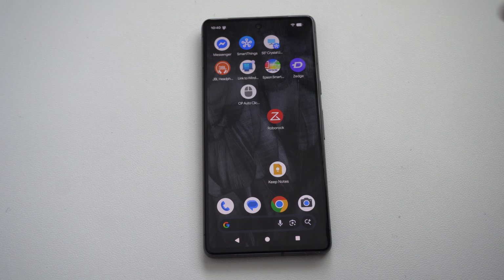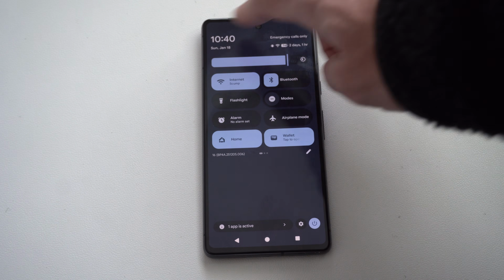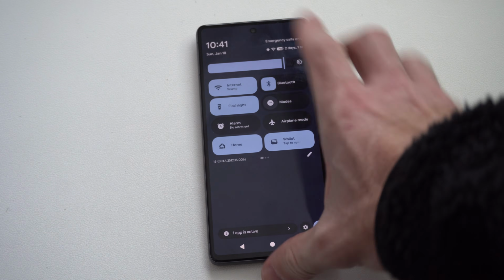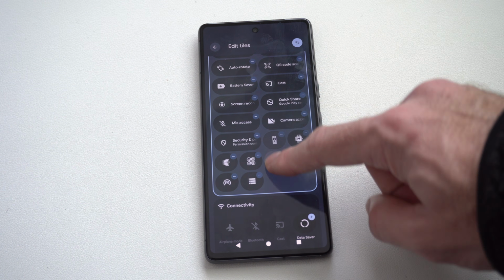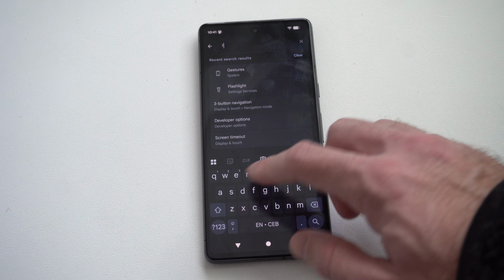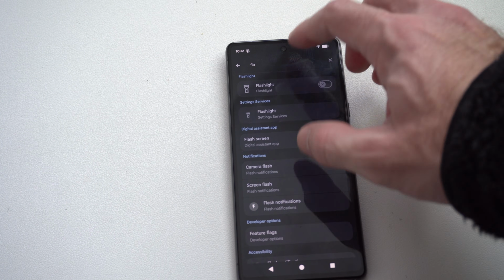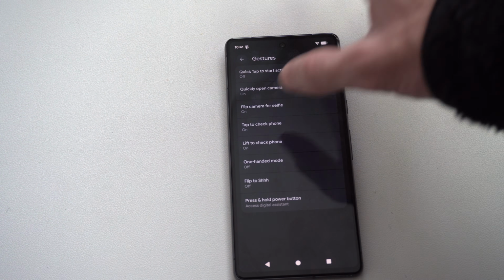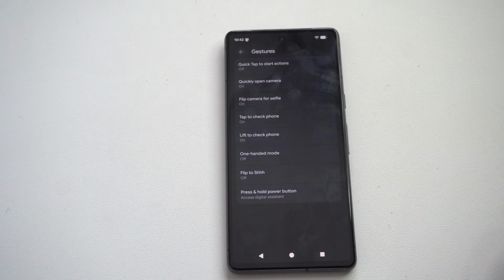How to Turn ON or OFF your Flashlight on Android Phone (Complete Tutorial)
You can turn the flashlight on or off on your Android phone using Quick Settings, gestures, voice commands, lock screen shortcuts, or third-party apps—each offering quick access depending on your device.

1. Using Quick Settings
This is the most universal and straightforward method:
Swipe down from the top of your screen to open the Notification Shade.
Swipe down again to fully expand the Quick Settings panel.
Look for the Flashlight or Torch icon.

Tap the icon once to turn it on, and tap again to turn it off.
If the Flashlight icon is missing, tap the Pencil icon to edit Quick Settings and drag the flashlight tile into your active toggles